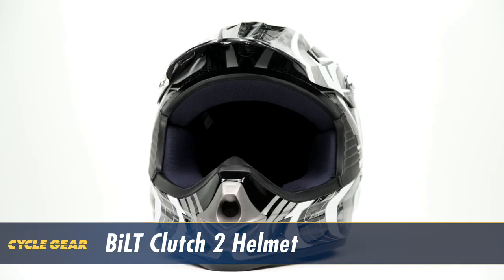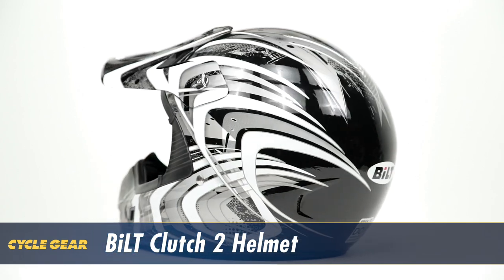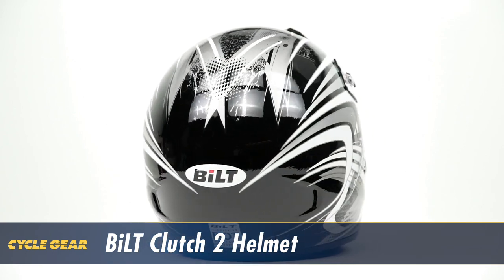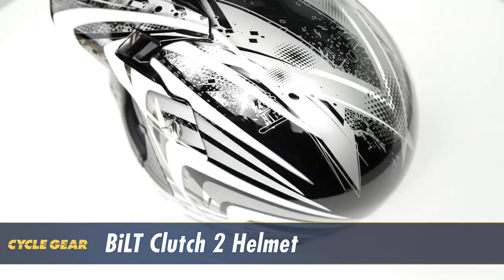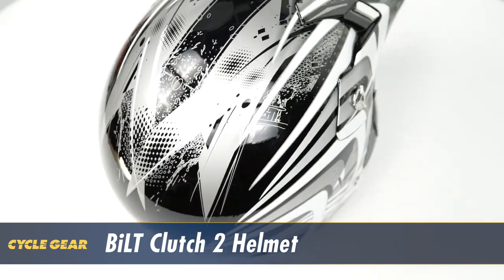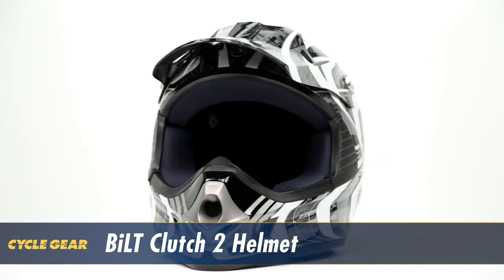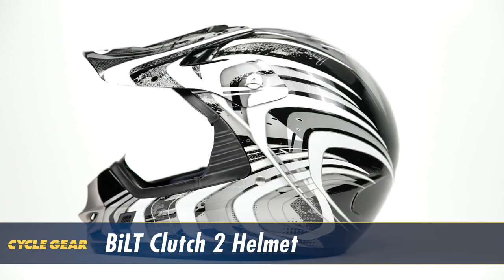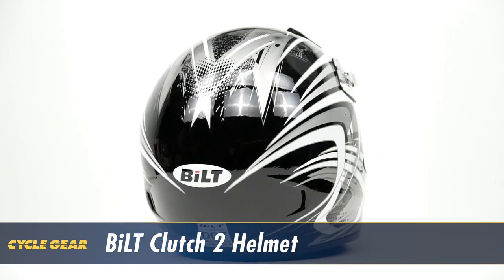BiLT Clutch 2 Helmet at CycleGear.com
BiLT Clutch 2 Helmet

The BiLT Clutch 2 Helmet is a lightweight dirt helmet at a price point that won't break the bank. The Clutch 2 is available for adults and children with a large range of different color options. Weighing just 3lb 2oz the helmet is constructed of an injection molded poly-carb shell to ensure the helmet is strong yet lightweight. The Clutch 2 is also equipped with an air-flow chinbar system and a molded visor to protect you from roost. Whether you are on an ATV, a dirtbike, or an adventure bike, the BiLT Clutch 2 Helmet is ready to hit the trails.